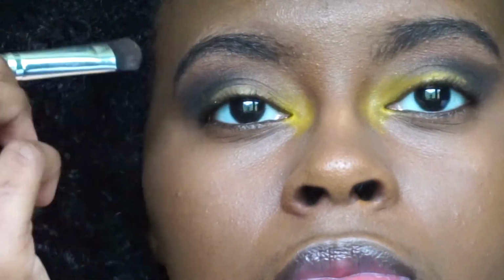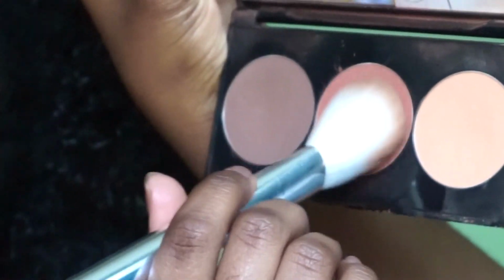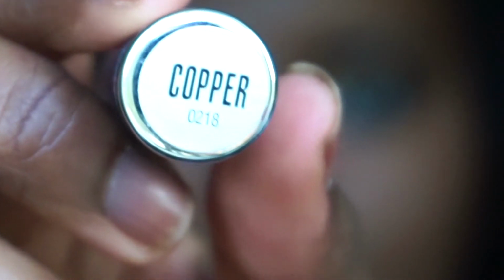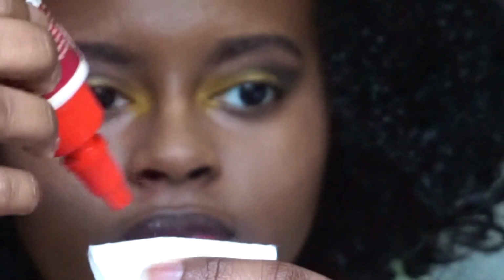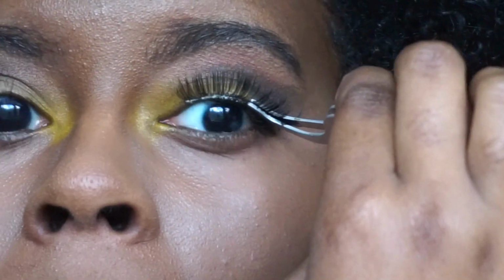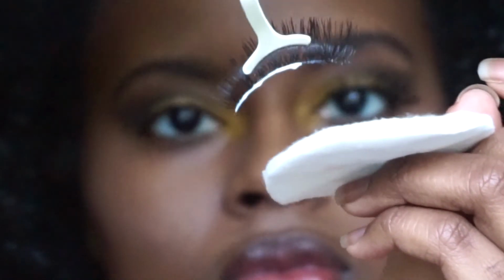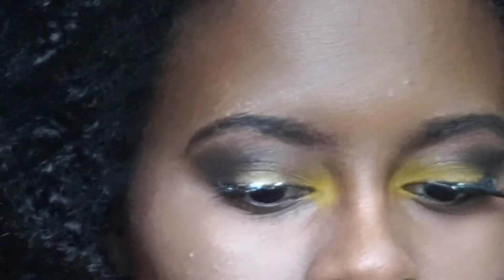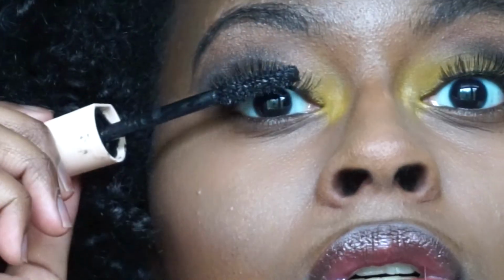Yellow Smokey Eye Makeup | Beginner Makeup | naturalraven.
Hey everyone! I hope everybody is living their BEST LIFE and if you’re not please do something today to put you on the path of living your best life! Today I’m sharing with you guys a beginner makeup tutorial. I’m trying out a smokey eye look because I want to learn how to blend as well as build color. I hope you guys enjoy this video! Peace, Love, and Light to You All!!

Products

BH Cosmetics Eyeshadow Palette, Take Me Back To Brazil, Rio Edition

L.A. Girl Pro Conceal HD Concealer, Creamy Beige, 0.28 Ounce (not my color but same brand)
Maybelline New York Fit Me Dewy + Smooth Foundation, 330 Toffee, 1 Fl. Oz (Pack of 1) (Packaging May Vary) -- (not my color but same brand)

SmashBox Step By Step Contour Kit With Light Medium Brush, Brown, 4 Ounce

Couldn’t find my other products :(
Music

Ryan Little - play to lose.